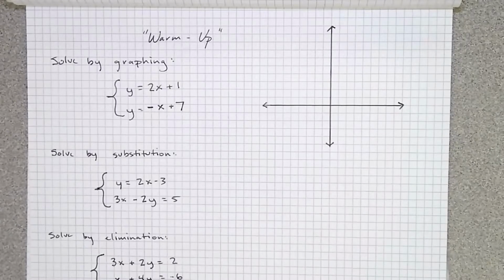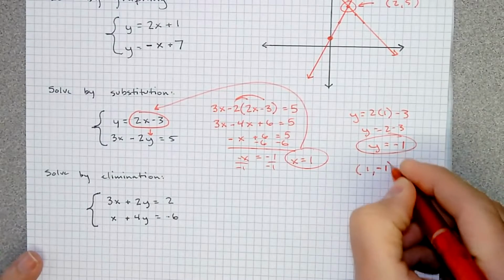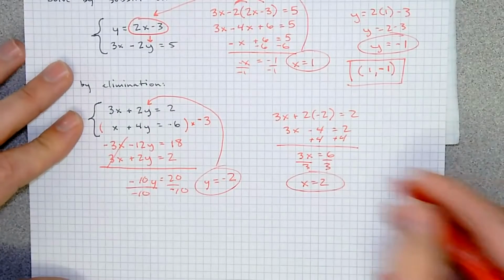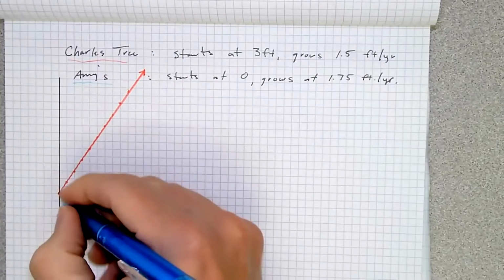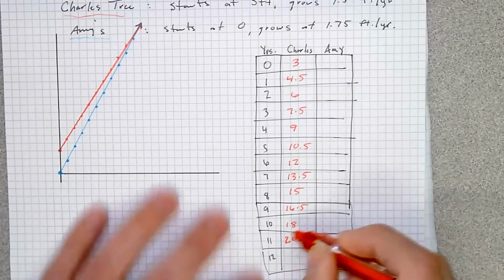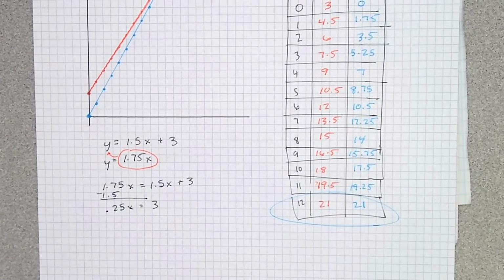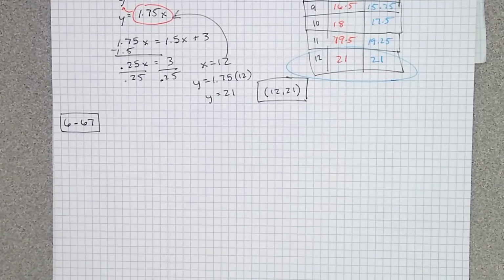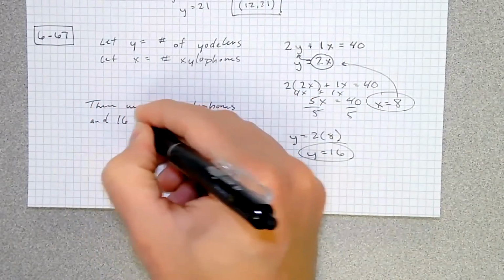Using systems to solve word problems